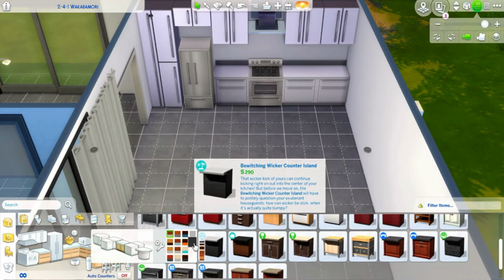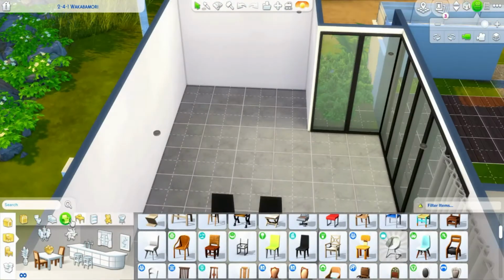Modern Family Home| The Sims 4 | Speedbuild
Hello Southies, Welcome back to the channel, I'm Ceci if you're new. This is my first build of 2021, a family home with 2(3) bedrooms, 2 and half bathrooms, a court yard, balcony and great room. I hope you like it!